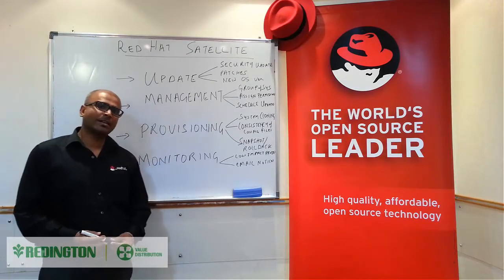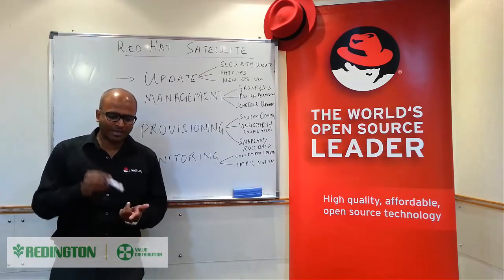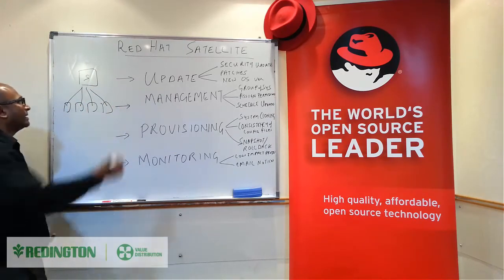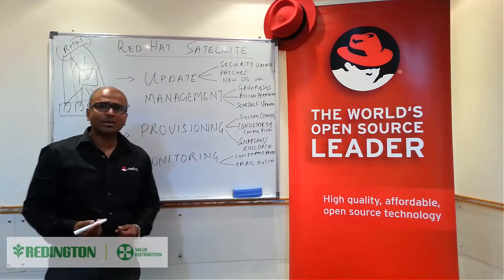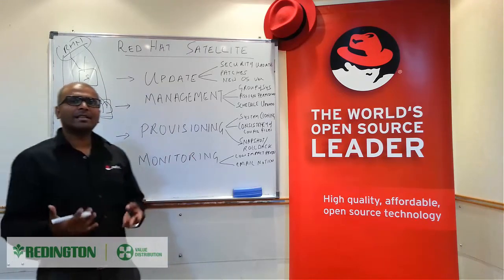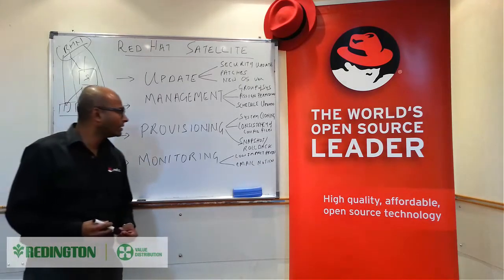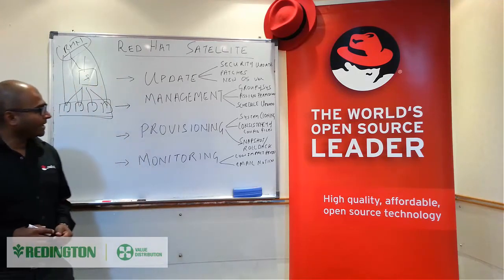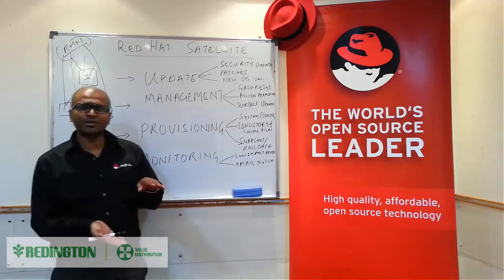Red Hat Satellite | New Video | Redington value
Watch an Informative session on Red Hat Satellite by a Pre- Sales Consultant from Redington Value